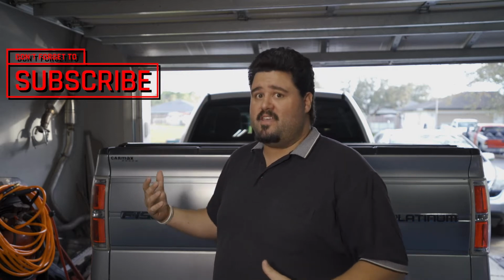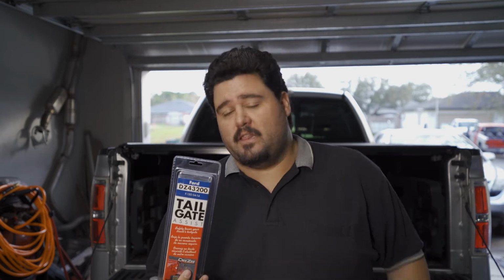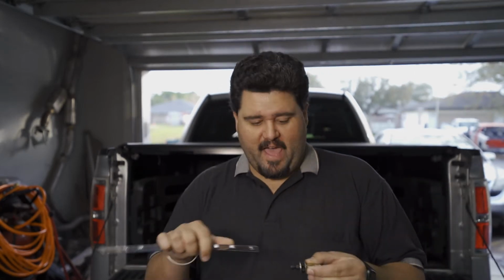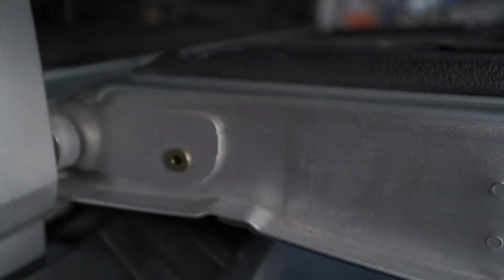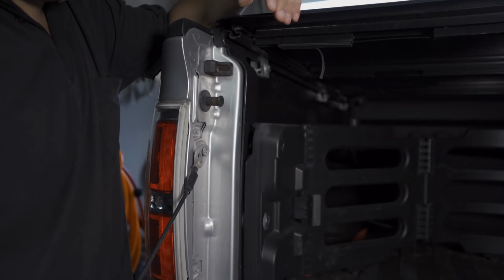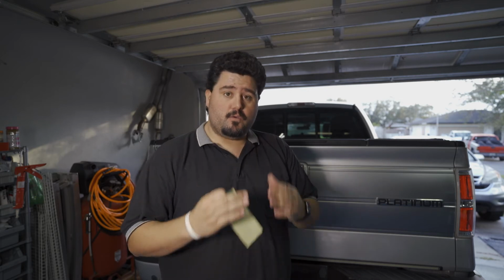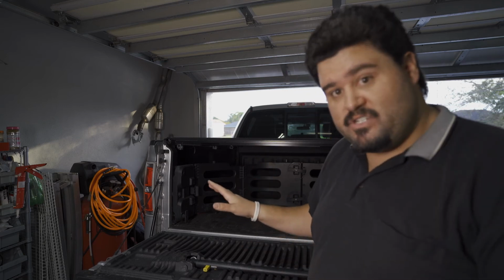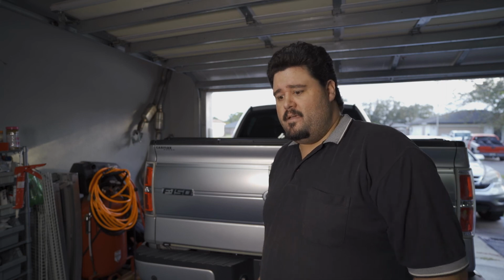Deezee tailgate assist install on Ford F150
If you want one of these for your truck, you can go to Deezee's website directly. Or do like I did and order it off of Amazon. They cost anywhere form $20-$40 depending on what kind of truck you have